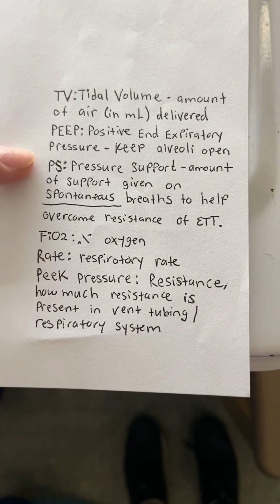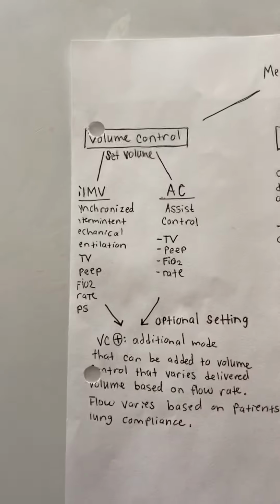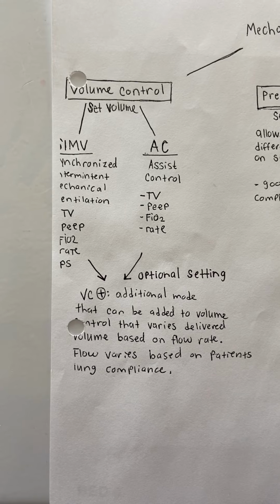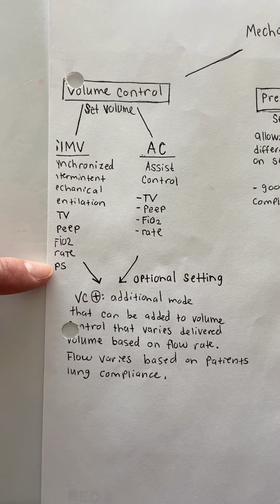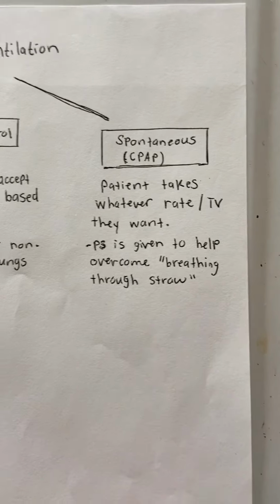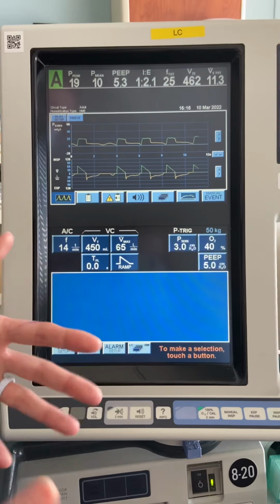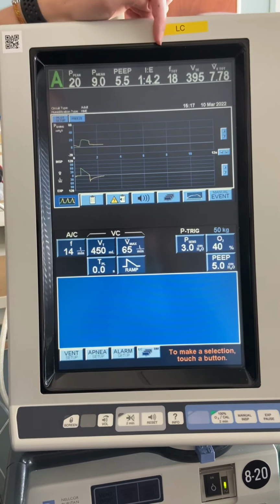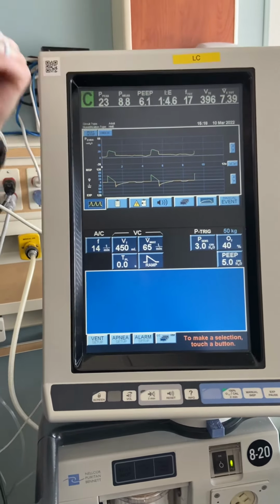Mechanical ventilator modes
Quick video discussing to help you better understand ventilator modes